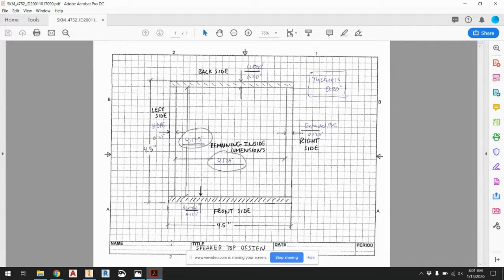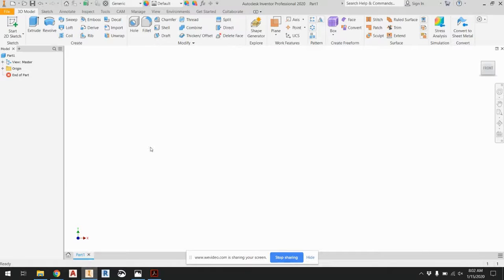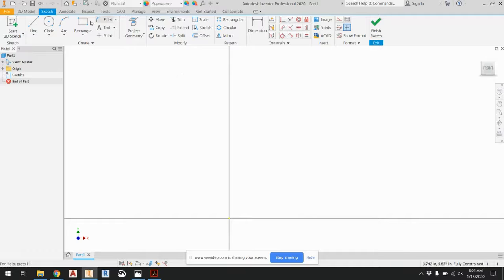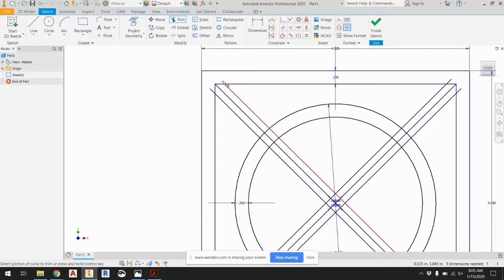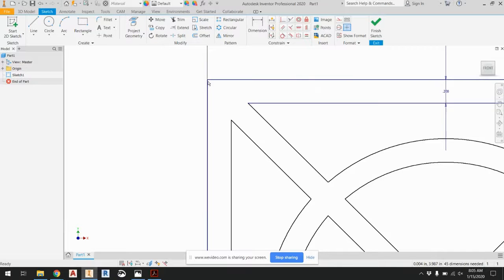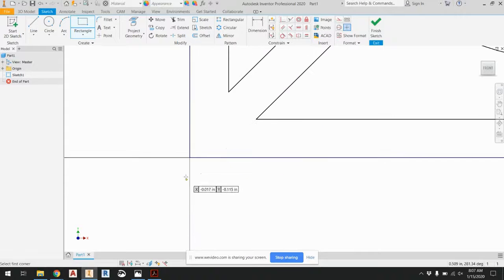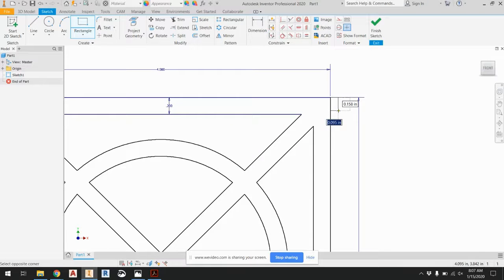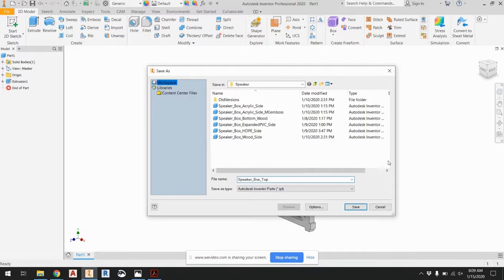IED Speaker Project Video 11 Speaker Top